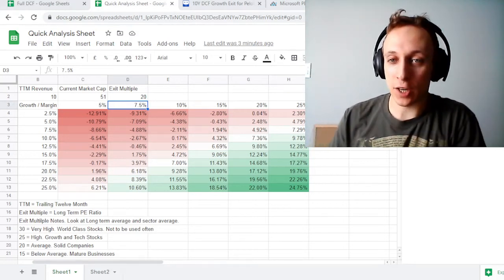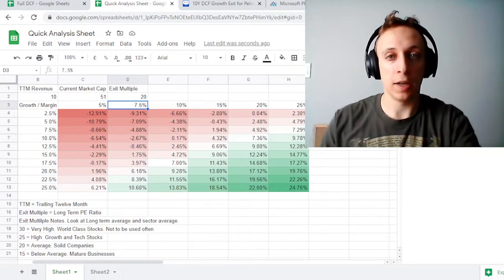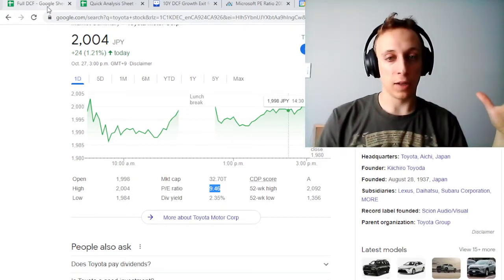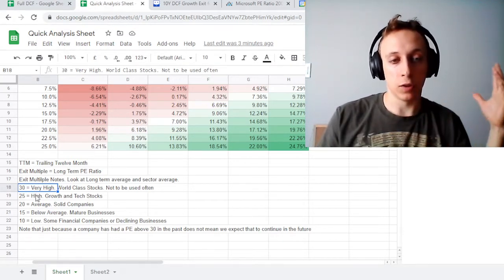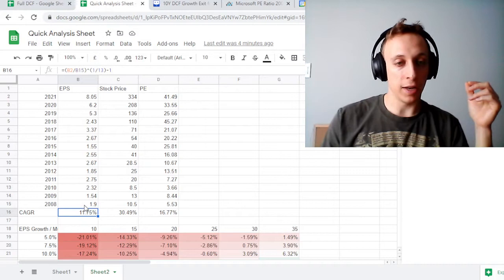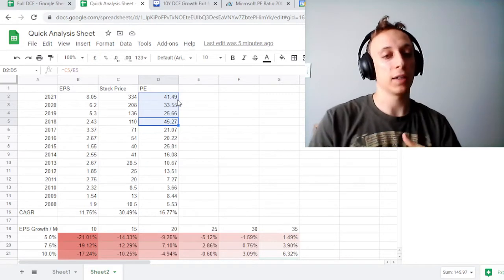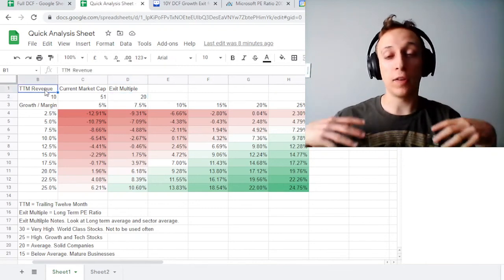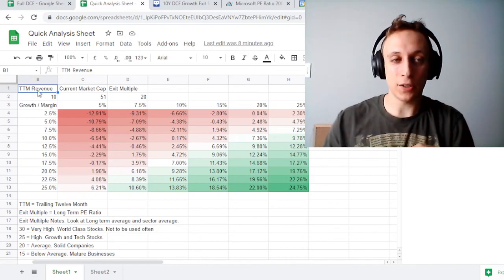Understanding Exit Multiples - Update to my Valuation Framework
I've made a small update to my valuation framework that allows me to update what the exit multiple is. I discuss why this was an important update, and what an exit multiple is!